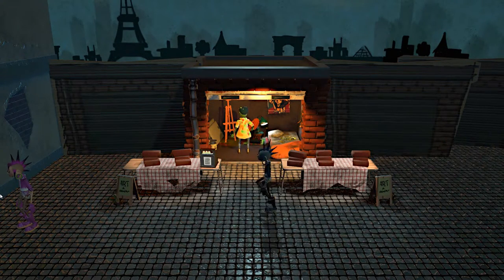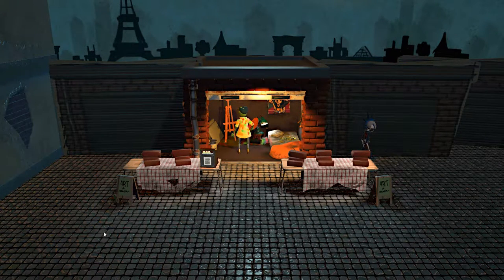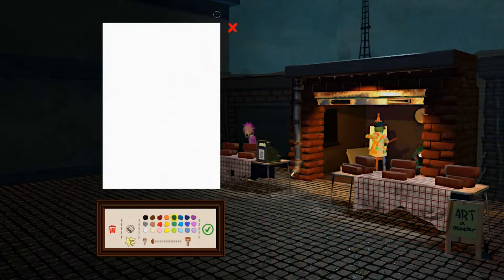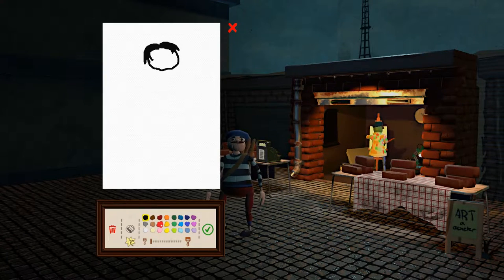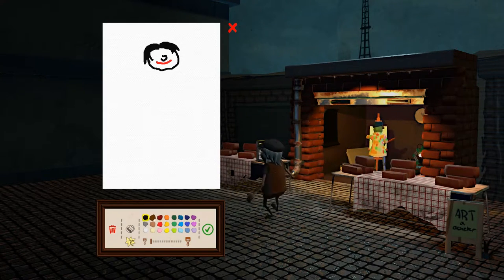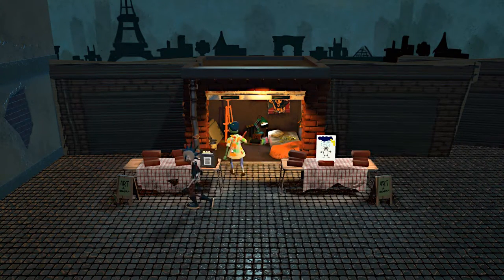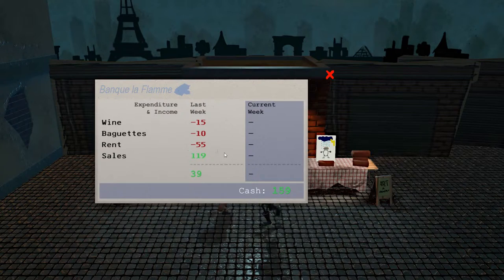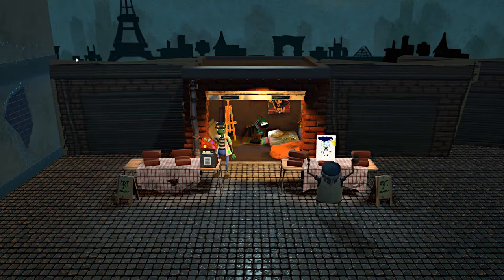Passpartout Ivo's Life - Part 2 [amigos]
Join Ivo as he takes his turn at passpartout-ing, This time around he attempts the starving artist, and does a horrible job. In this episode Ivo draws exact replicas of his close friends

THE GAME: Even you can become a great artist! Wrestle subjectivity as you attempt to sell your art to rude customers in order to progress in this confusing art scene. The only thing threatening you is your expensive wine and baguette addiction! Will your art end up in the Louvre or on your parents' fridge?